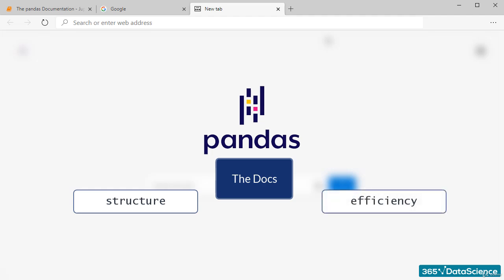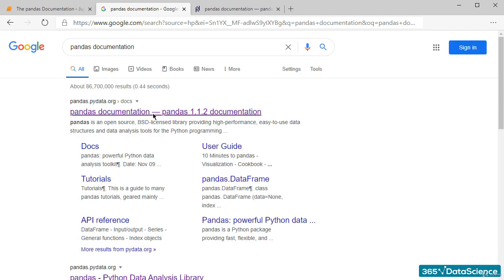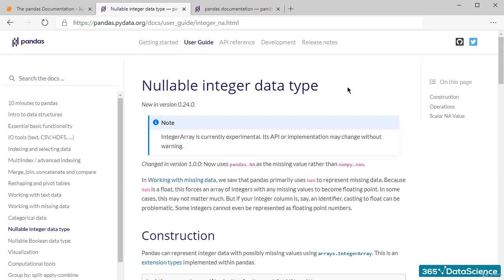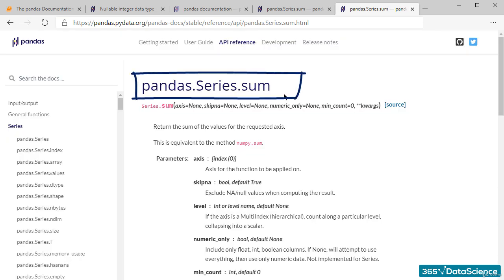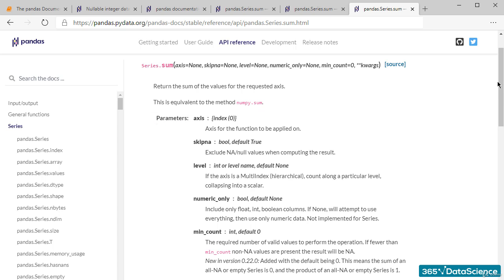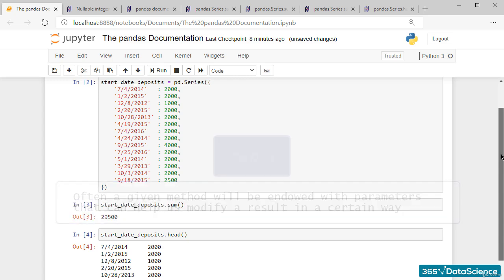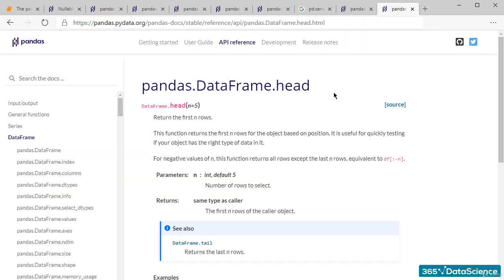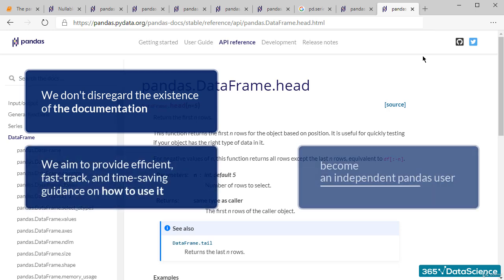011 the pandas Documentation